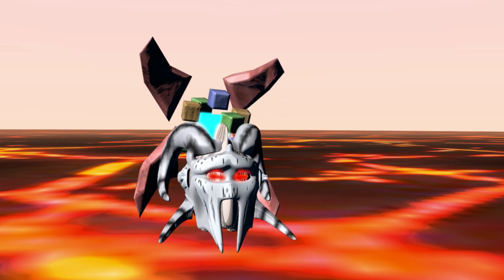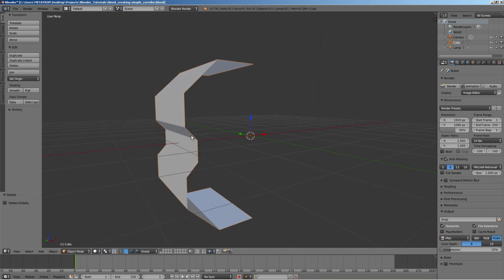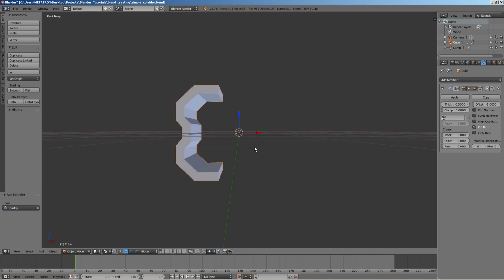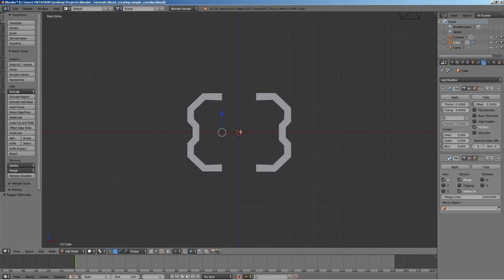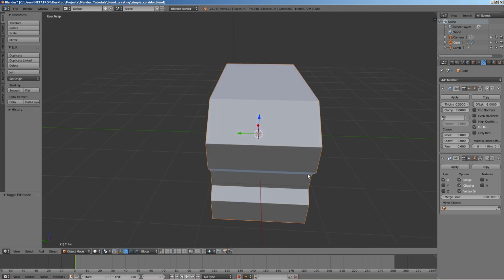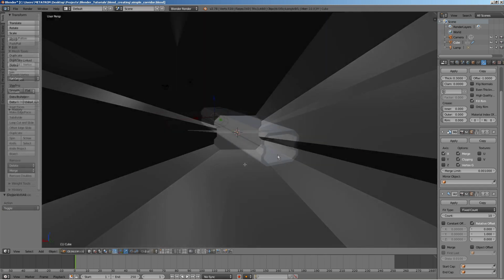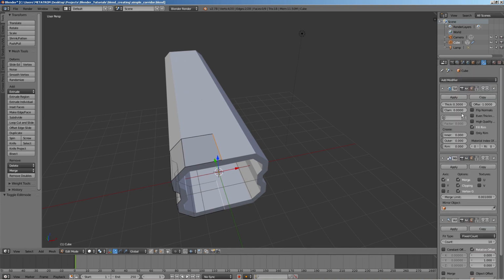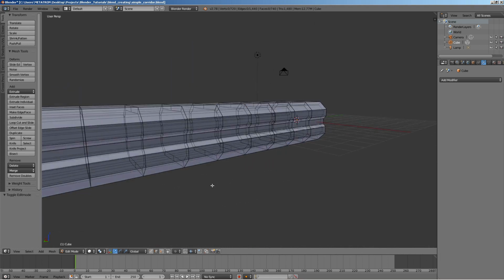Create A Modular Sci Fi Corridor, Using The Array, Solidify And Mirror Modifier | Blender Tutorial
Oh, hi there.

In today's tutorial, I am going to show you a simple way to create a modular sci fi corridor, using the array, solidify and mirror modifier.

First, let's have a look at this thing over here.

This incomplete corridor wall, will serve as the basic shape for the corridor.

You can easily create a similar piece, using one of the faces of the original cube.

I will quickly make another one, just to show you how it's done.

Ok, but the focus of this tutorial is not on the modeling itself.

instead, let me show you something cool.

As you can see, the model is too thin to serve as a corridor wall.

We can easily fix this using the solidify modifier, which can be found in the Object Modifiers tab.

This modifier allows you to adjust the thickness of a 3D model without having to extrude anything.

This thickness... looks good enough to me, if you know what I mean.

Now, we have yet another problem...

I mean, we can't make no corridor without an opposing wall, right?

This is where the mirror modifier comes in.

Good, but we still have to connect the pieces.

Check the Clipping checkbox, in the mirror modifier options.

When you connect the pieces, they will attach to one another, permanently.

We're almost there.

This corridor piece is the same length as a original cube.

This corridor piece is a module, and we want to increase it's length without actually modifying it's geometry.

Let's use the array modifier, to increase the length of this corridor.

As you can see, the array creates copies of the 3D model.

Now, it's only a matter of finding the right direction for the array, and then setting the distance between arrayed items.

Depending on the size of your original corridor piece, you will have to adjust the distance value.

All that's missing now, is increasing the count value for the array.

For every added count, a new copy of the model will be extended from the array.

Looks like a corridor, right?

With some texturing and atmospheric lighting, this corridor can look pretty sci fi.

But, we are not done yet.

Notice that the only real editable geometry in this model, is that original wall piece.

I want to make the entire model editable.

So, how do we go about doing this?

It's quite simple.

We have to apply the modifiers.

This cannot be done on Edit mode.

As you can see, after applying the solidify modifier, the original wall piece has become fully editable.

After applying the mirror modifier and arrya modifier, the result will be a fully editable 3D model of the corridor.

That was it for today's tutorial.

If you have questions, you're welcome to ask them.